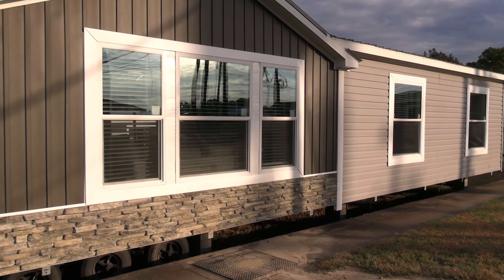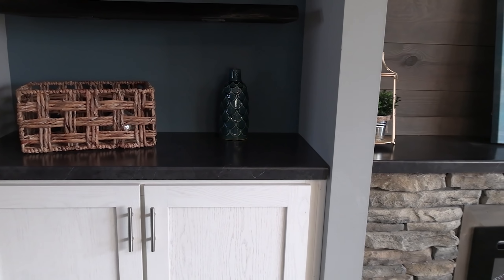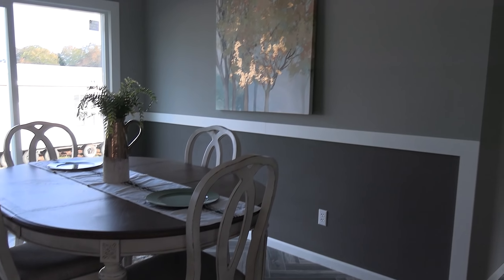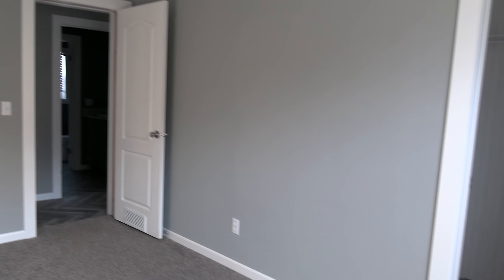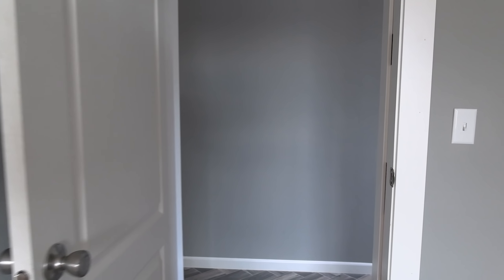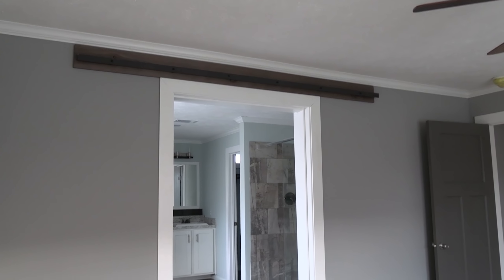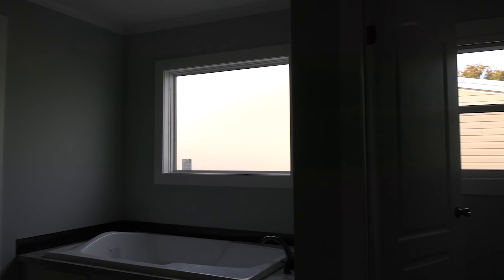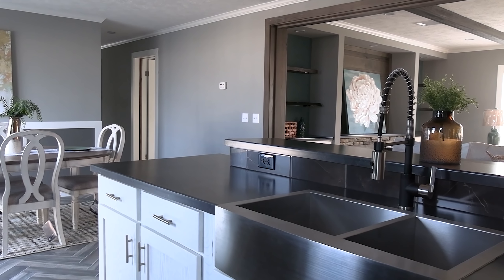Would you call this place home? 32x64 3 bed 2 bath by Winston Homebuilders | Mobile Home Tour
Hey Everyone, Mobile Home Masters here, back with another great mobile home tour video.

Would you call this double wide mobile home home? This is a 32x64 mobile home. The manufacturer for this home is Winston Homebuilders, the model name for this home is the "Houston." This mobile home has 3 bedrooms and 2 bathrooms. This home is complete drywall, massive kitchen, built in entertainment center, and so much more.  I hope you enjoy this mobile home walk through video.